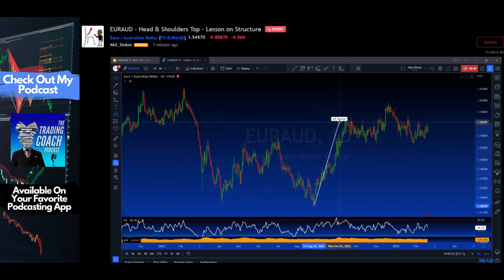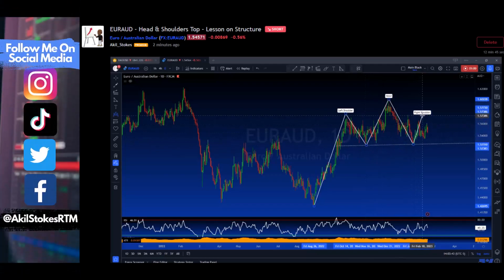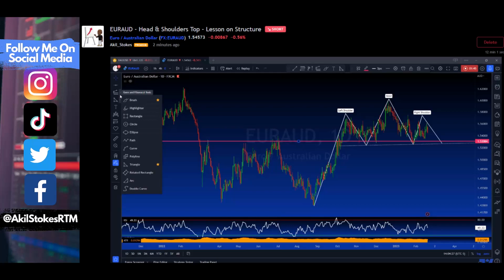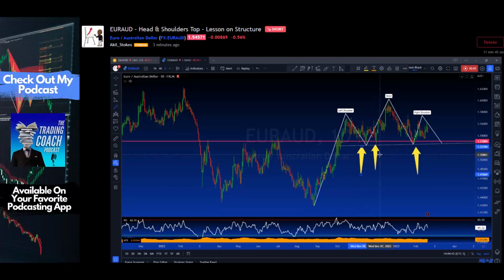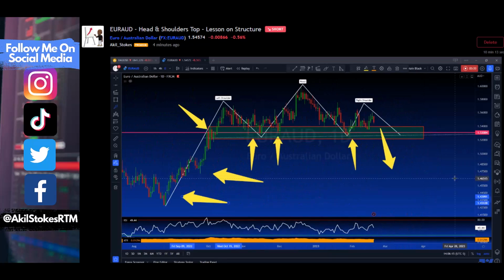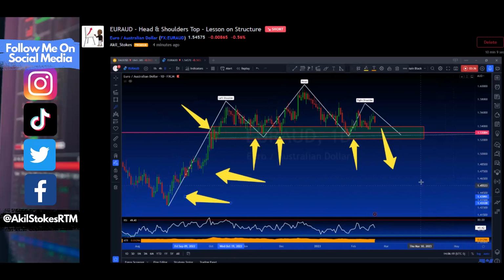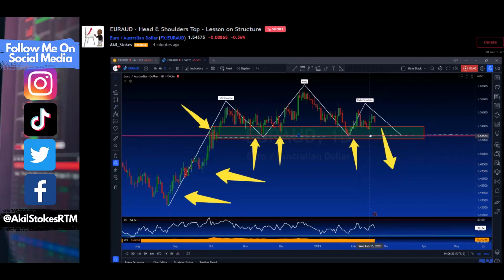NEED TO KNOW Levels of Structure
In this video, we're going to take a look at a NEED TO KNOW level of structure for all chartists. We're also going to look at a classic chart pattern that can be used in conjunction with this structure level.

Opinions/Commentary